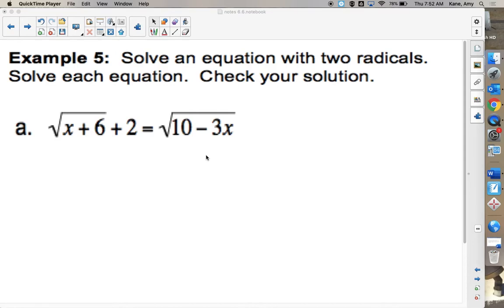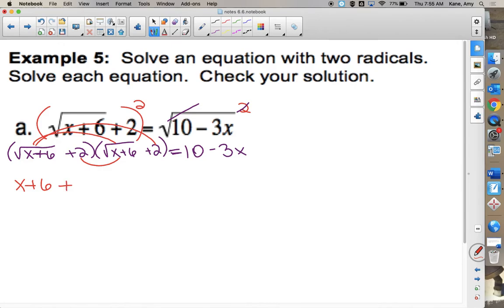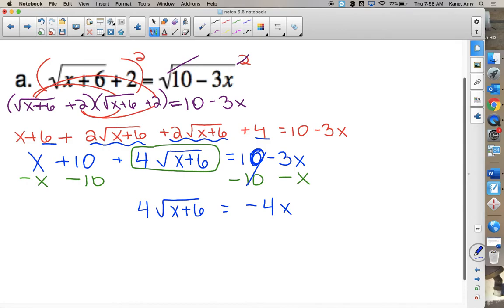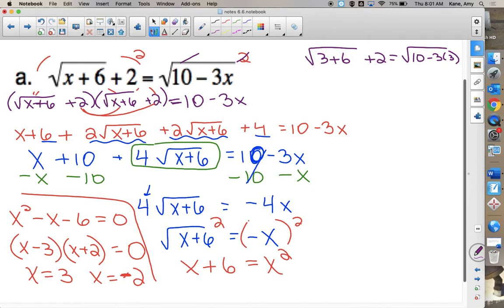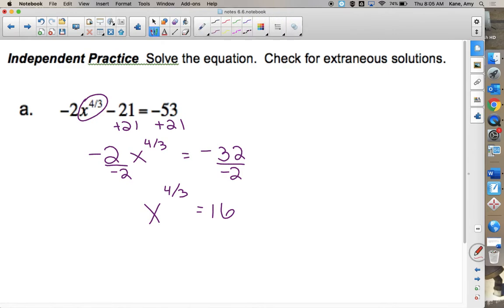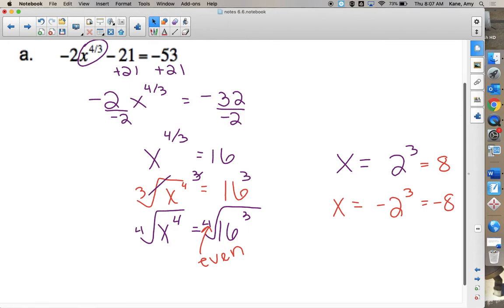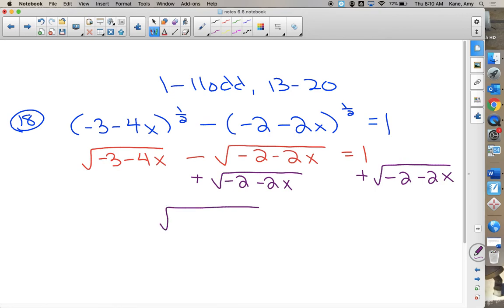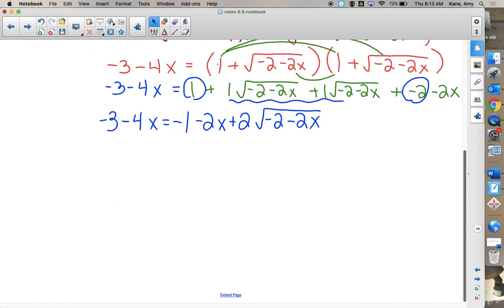Notes 6 6 Day 2 Jan 30